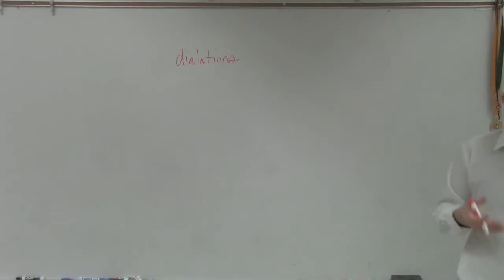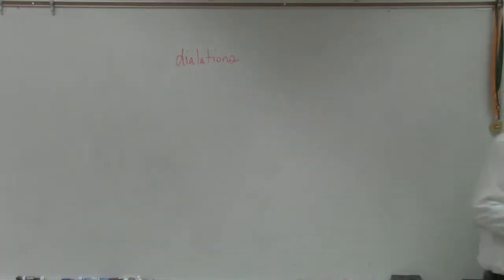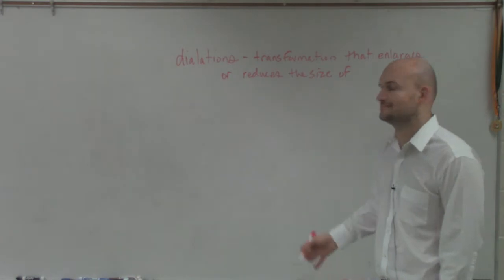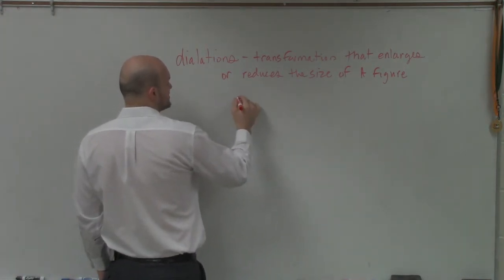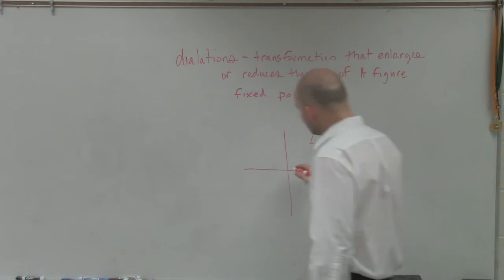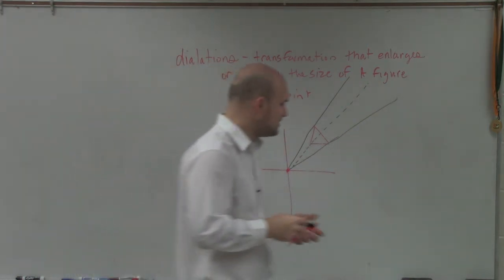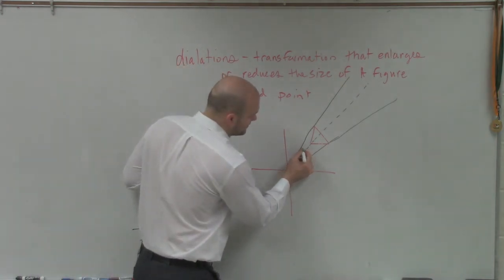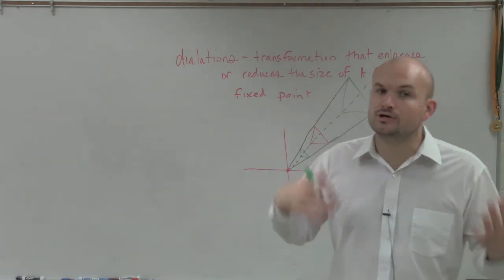What are dilations